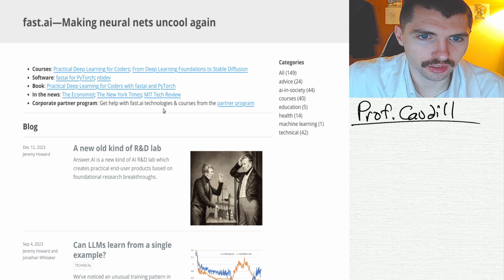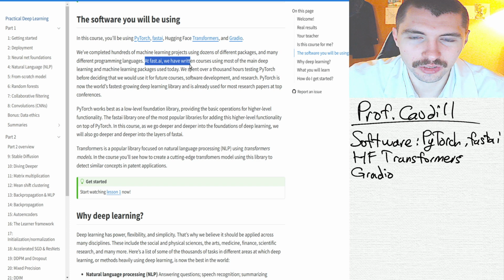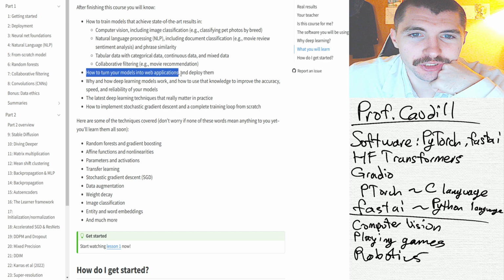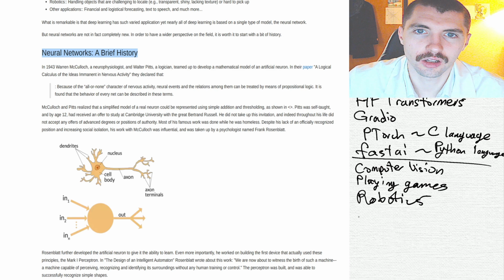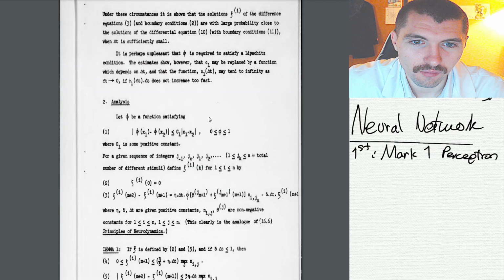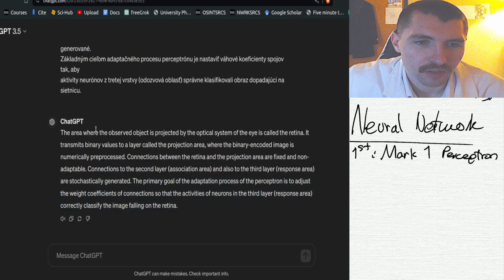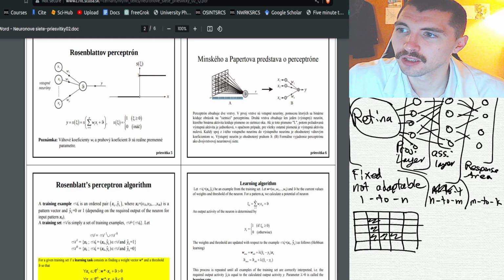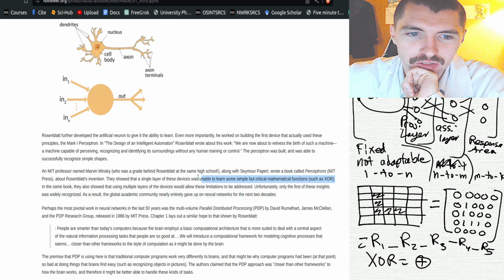6: Neural Networks: A Brief History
References:
       @book{howard2020deep,
title={Deep Learning for Coders with Fastai and Pytorch: AI Applications Without a PhD},
author={Howard, J. and Gugger, S.},
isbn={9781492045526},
year={2020},
publisher={O'Reilly Media, Incorporated}